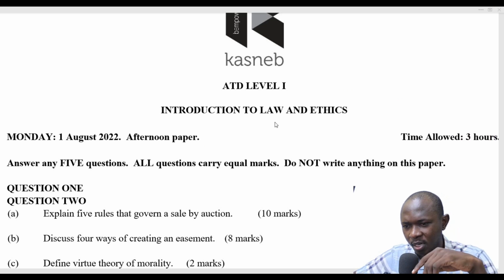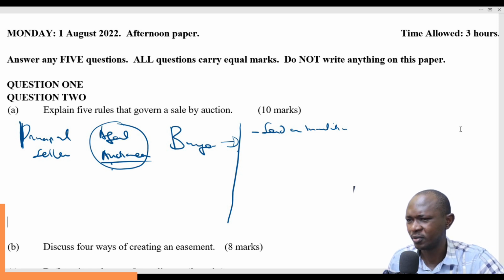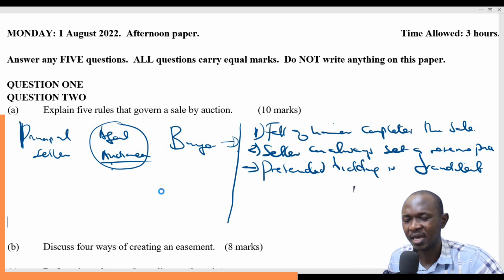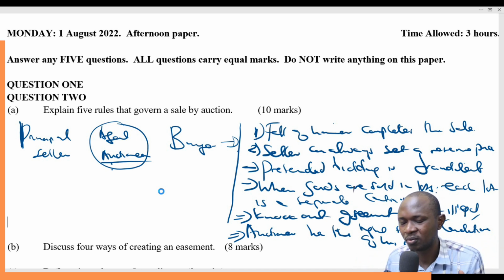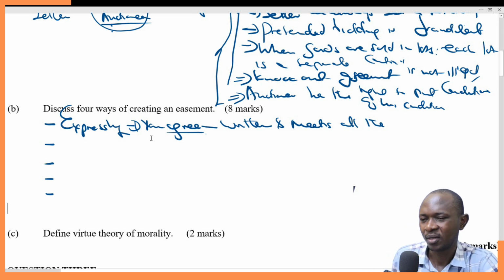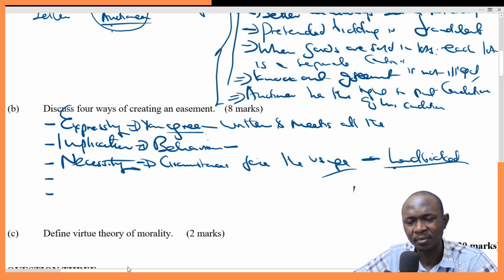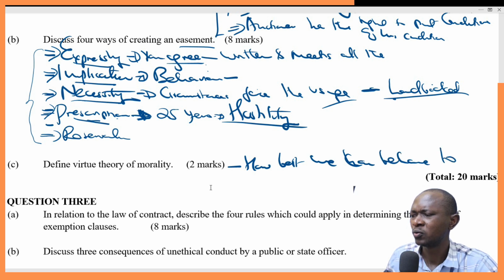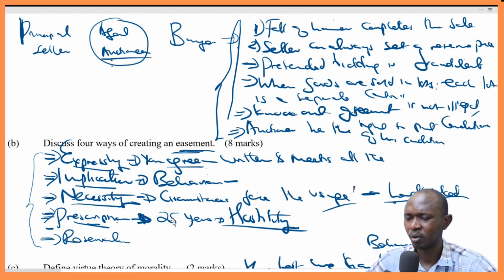ATD INTRODUCTION TO LAW AND ETHICS AUGUST 2022 Q2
// IMPORTANT LINKS